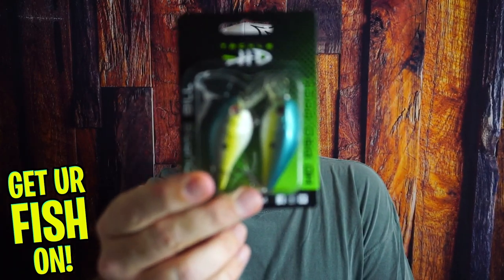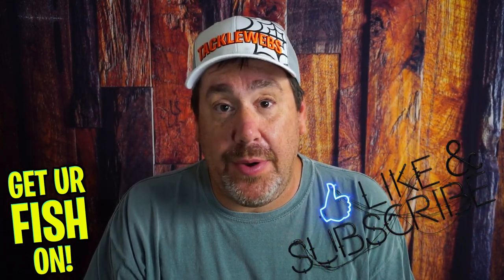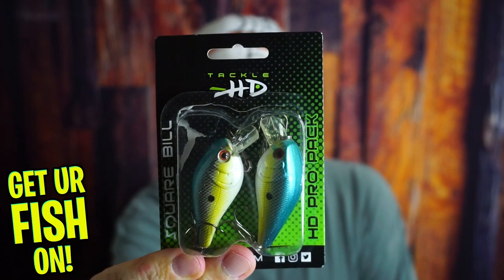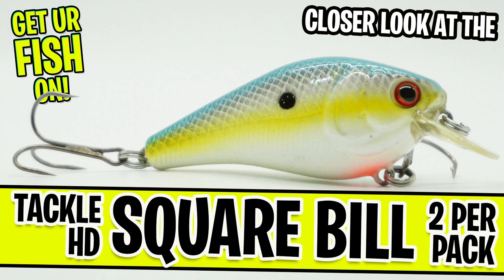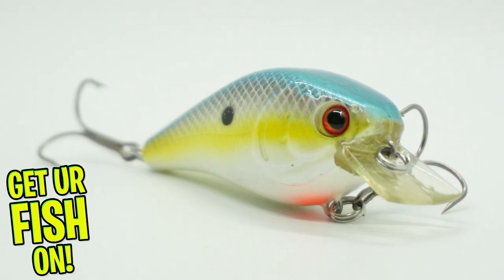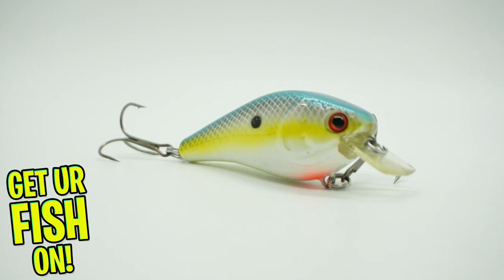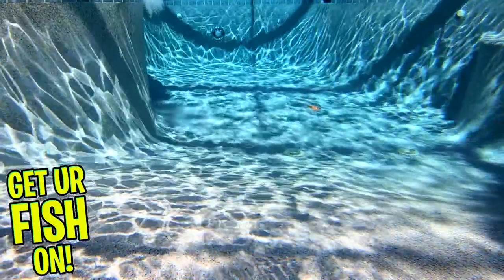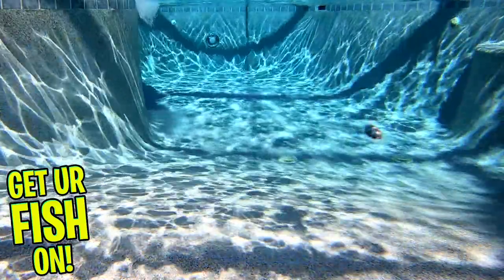TWO Squarebills Bass Fishing Crankbaits for UNDER 10 BUCKS? Tackle HD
Tackle HD is stepping up the squarebill crankbait bass fishing lure game by offering TWO Squarebill Crankbaits for UNDER 10 BUCKS! The Tackle HD Squarebill crankbaits are designed for bass fishing anglers who enjoy shallow water fishing.  They offer an erratic searching swim action and designed to be used in cloudy bass fishing conditions.